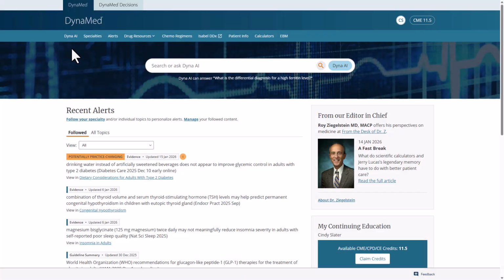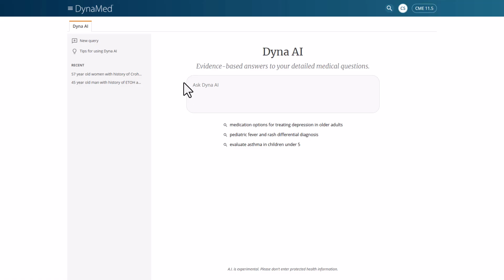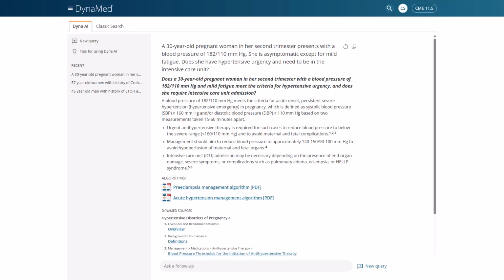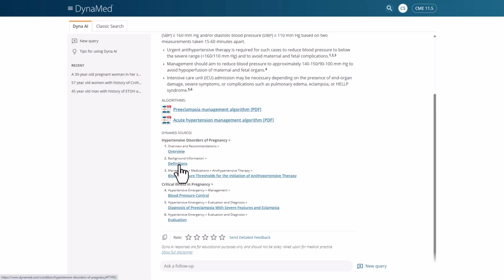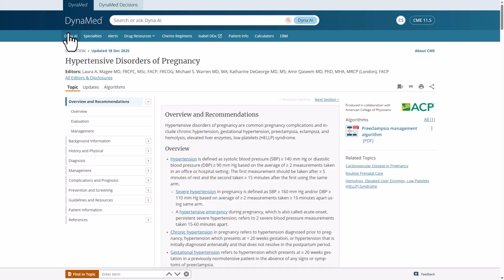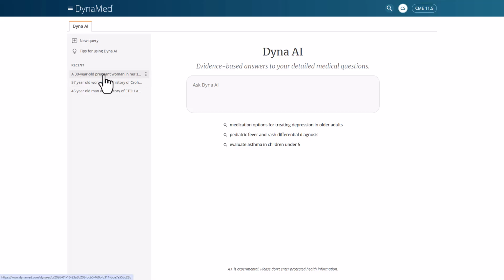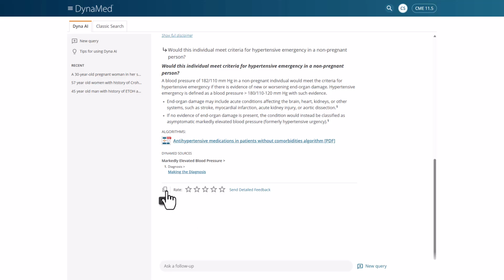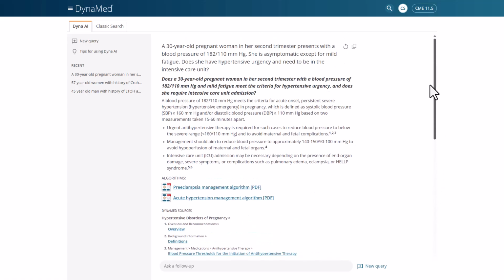Dyna AI Mode: DynaMed Jan2026